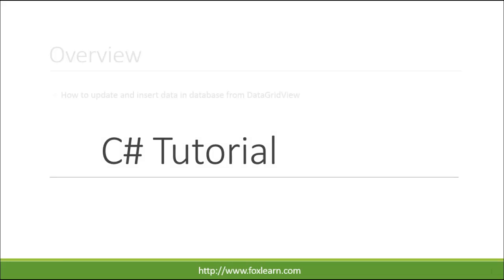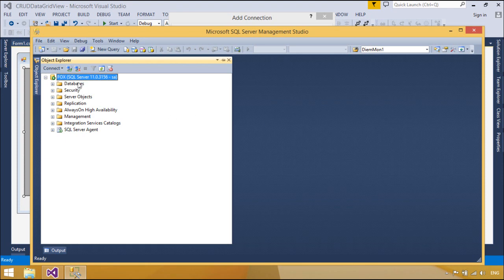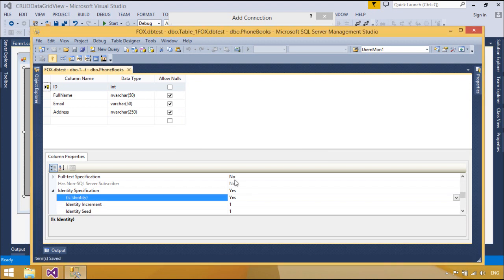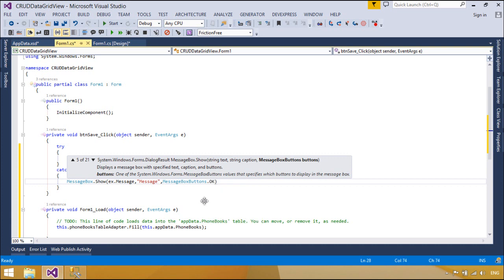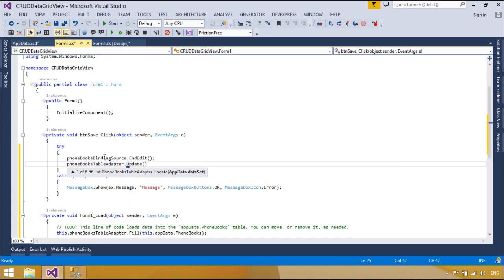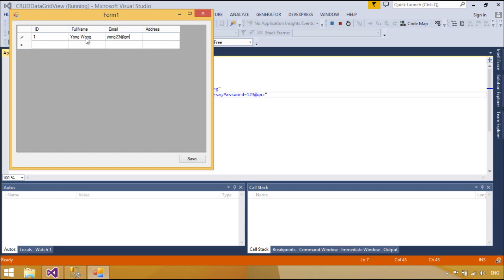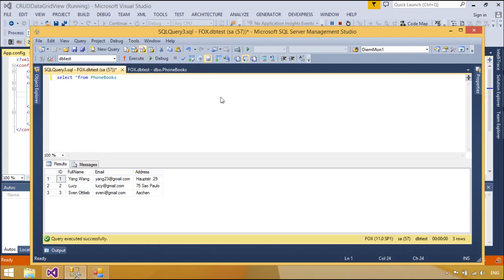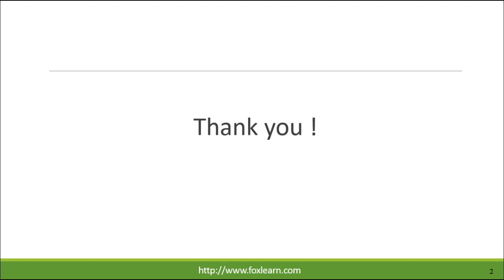C# Tutorial - Insert Update Delete data in Database from DataGridView | FoxLearn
Simple CRUD Update and Insert data in database from datagridview in C#

C# - Insert ,Update ,Delete
Insert Update Delete View and search data from database in C#.net
Insert update delete select in c#
Fully C# Save, Insert, Update, Delete, View, Search, Clear in Visual studio
C# Insert Update Delete and View data from database in .net
C# SQL Database(SELECT,INSERT,DELETE,UPDATE)
Insert,Update,Delete into DataGridView C#
Insert, Update, Delete, Search, View (C# and SQL Server- Data Entity Framework)
Insert,Delete and Update data in database from datagridview in c sharp
C# MS SQL Server - Insert, Select, Update, Delete